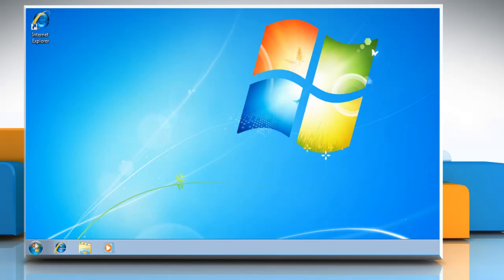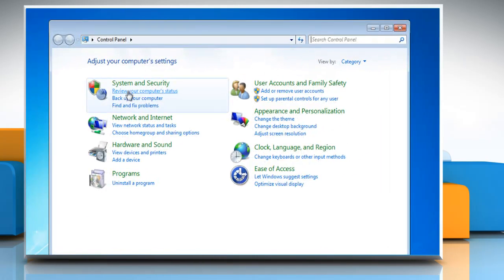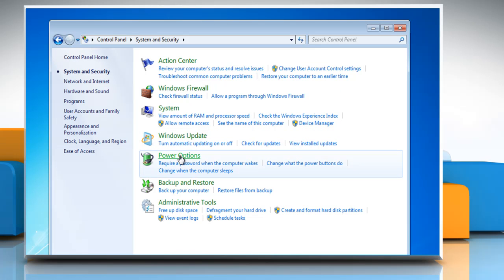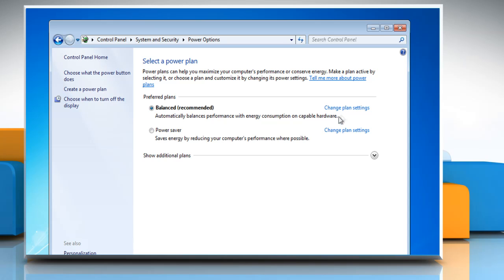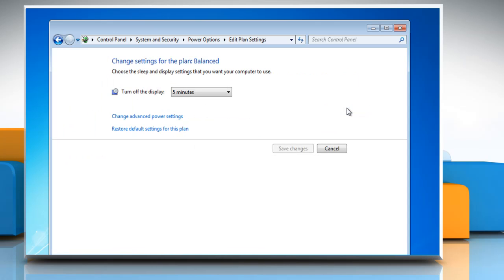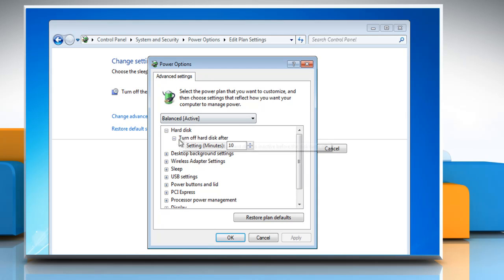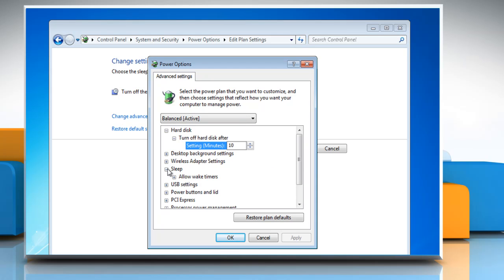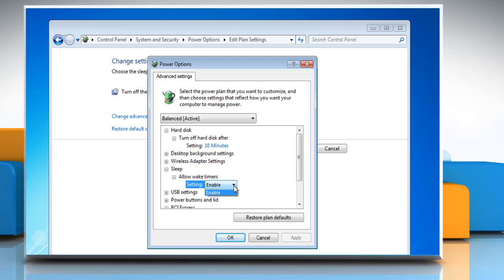How to prevent programs from waking up in a Windows® 7-based PC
Get instant technical assistance for preventing programs from waking up your Windows® 7 based PC by calling iYogi® at 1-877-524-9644. Our skilled technicians can provide you with easy-to-follow steps and also help you in performing them on your PC.